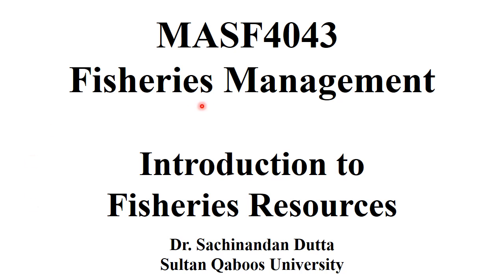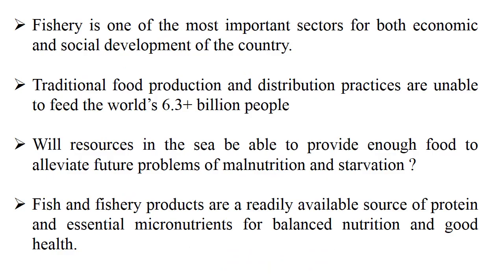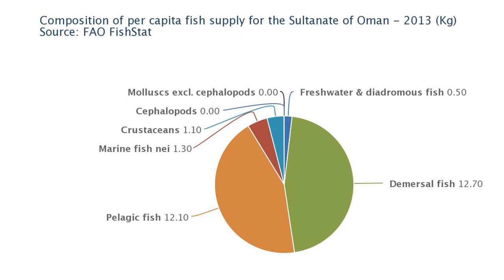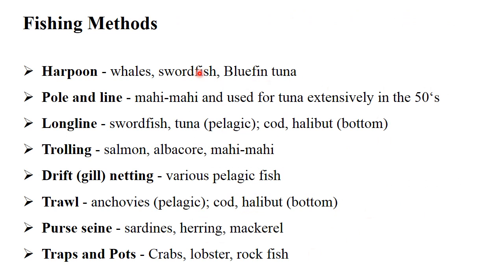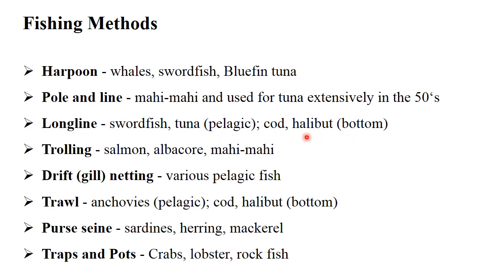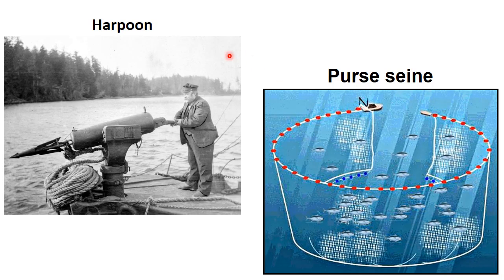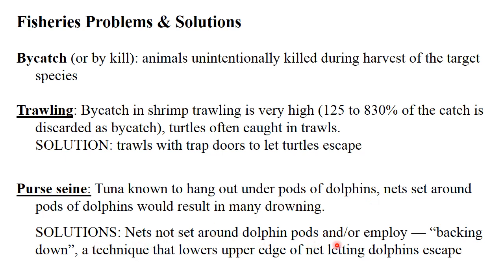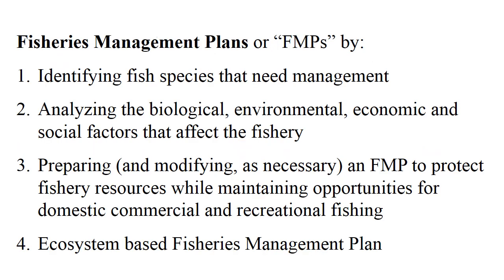Lecture 3 Fisheries Resources